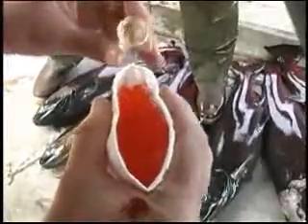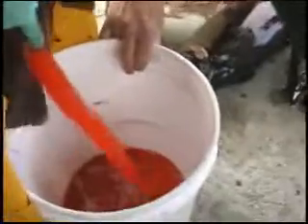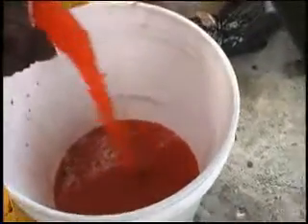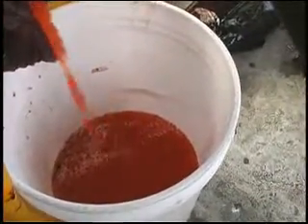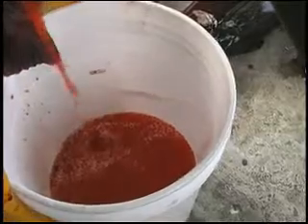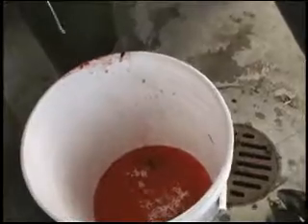Alaska...Crooked Creek Salmon Egg Fertalization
Watch as salmon eggs are stripped and fertalized at Crooked Creek a Kenai River tributary.